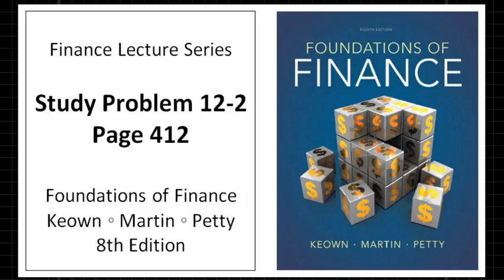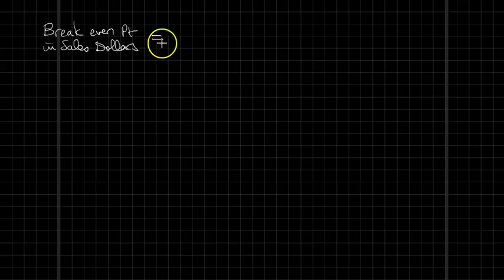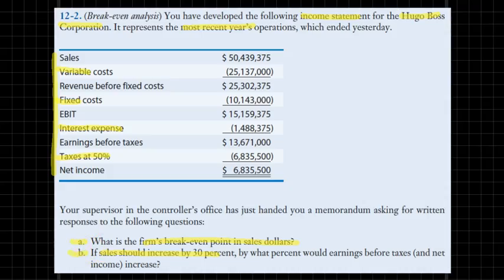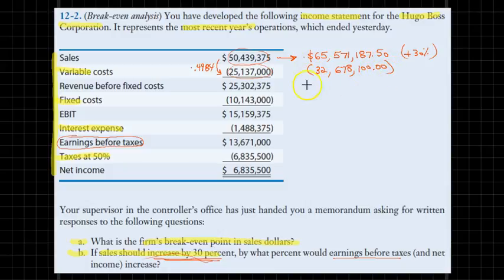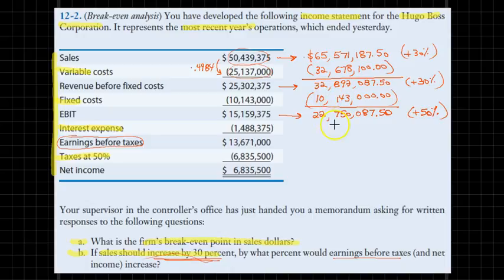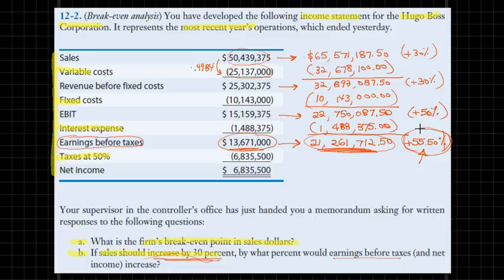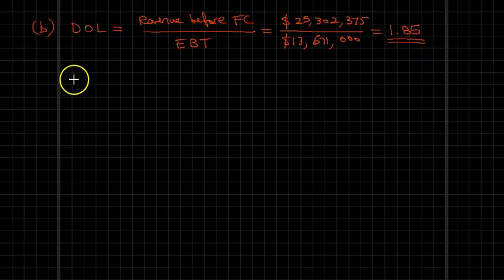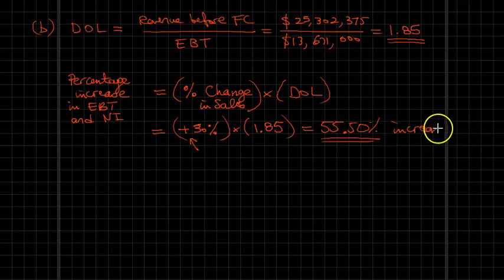Chapter 12 Study Problem 12-2 on Page 412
Chapter 12: Determining the Financing Mix
8th Edition
Pearson Series in Finance